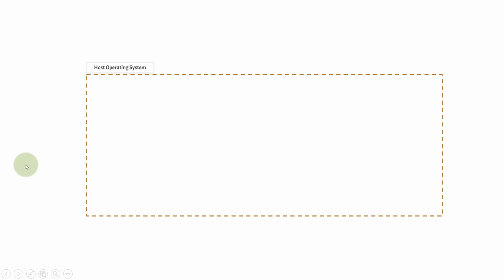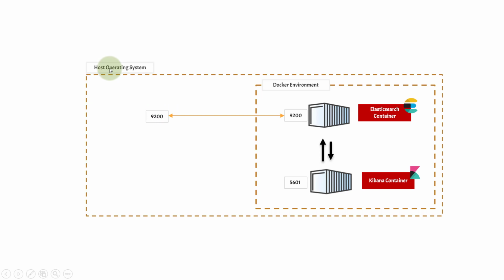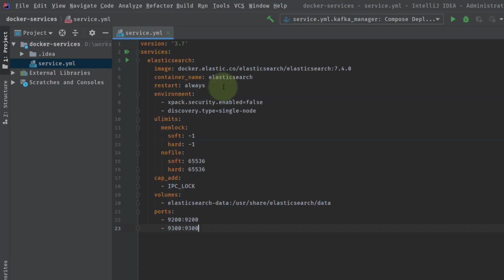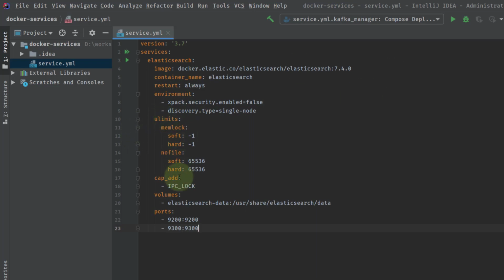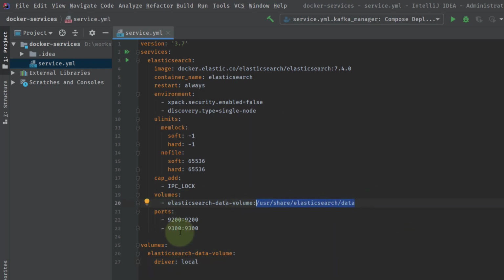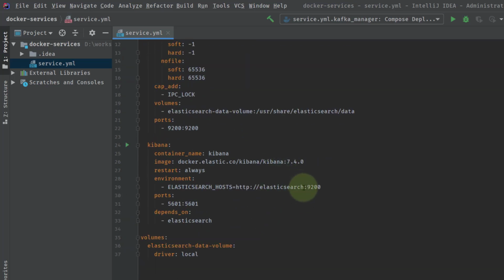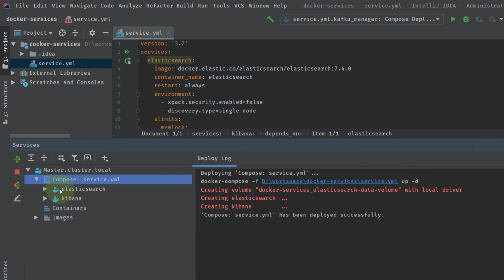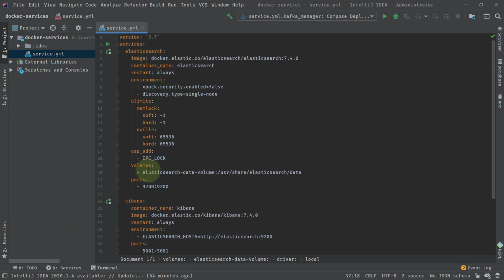Install Elasticsearch and Kibana using Docker compose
In this video we will understand that how we can install elastic search and kibana using docker compose. When you install the application using docker compose then is can run on any operating system like Windows, Mac, Linux.